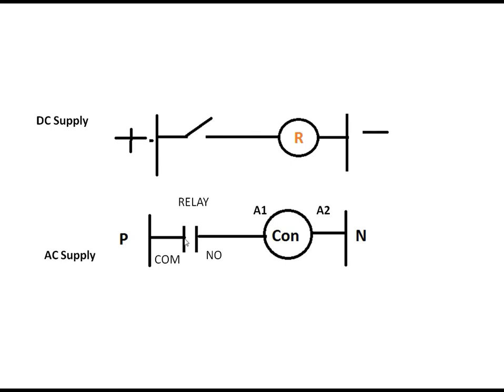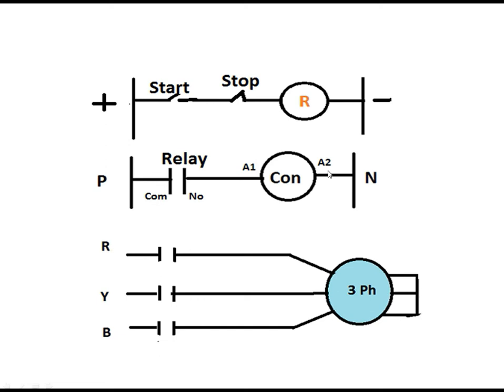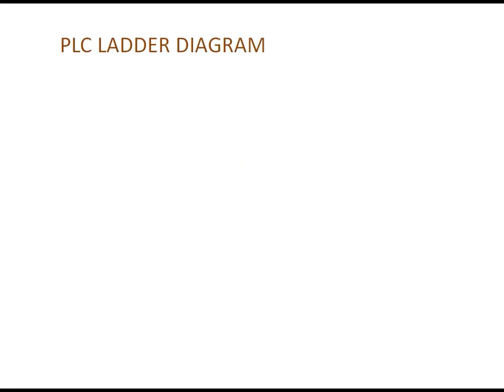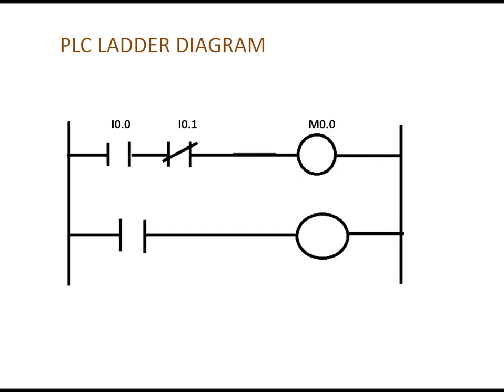Hardware Diagram to Run 3 Ph Motor/Automation Control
In this video you are going to learn how to do wiring for 3 ph motor using plc. It is quite simple. this help you to increase your thinking capability to make sequence control in Automation, In this Channel You can learn Industrial Automation in Simple way with Basics.

You can Also check my video related to Automation.
10 Creative ideas During Lock-down for Technical and Non technical people.
Learn Simple way 4*2 Multiplexer Ladder Representation/ Automation Sequential Circuit.

Learn Simple way 4*2 DeMultiplexer Ladder Representation/ Automation Sequential Circuit.

Learn Ladder Representation of Half adder. Automation Basic/Sequential or Logical Circuit.

Full Adder Ladder Representation/Sequential circuit/ Automation Logical Ladder Representation.
Learn Types of water level indicator/ Automation Basics/ Float Sensor

Do Your Own automatic Circuit for Overhead tank/Low cost/Automation Topic/Automatic motor Off CKT.

Learn Types of Proximity Sensor & its working /Industrial Applications/Industrial Automation Basics

Introduction To selec PLC/Ladder Representation Of And Gate

Selec Plc/Selpro version. Ladder Representation of OR Gate/Industrial Automation Basic.
Learn Digital Input Output Real time Application/ Automation Basic